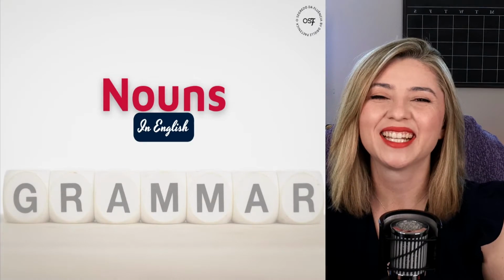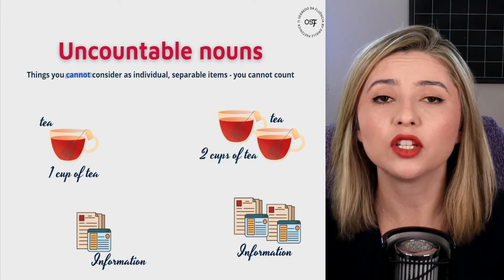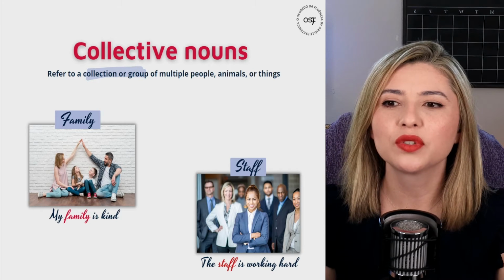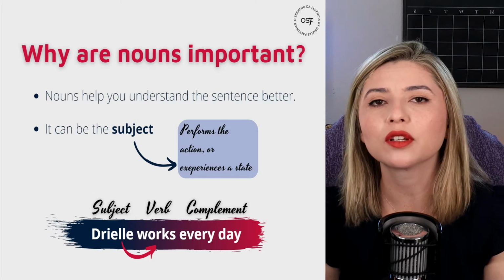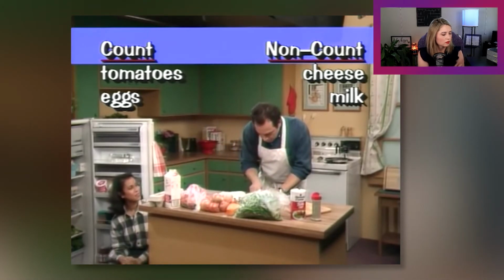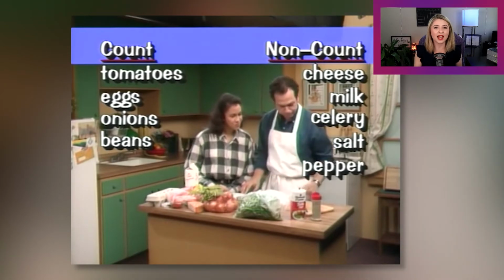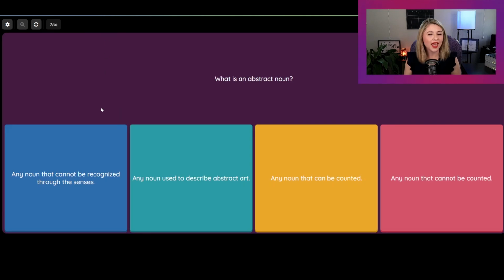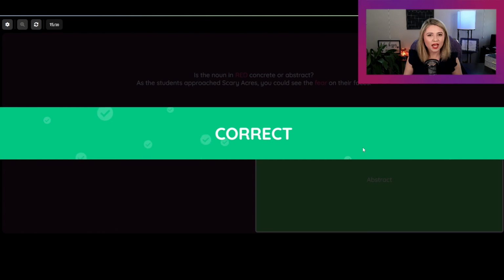All About Nouns: English Grammar for adults| Drielle Paetznick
You must understand nouns to make sentences that make sense and are correct in English!